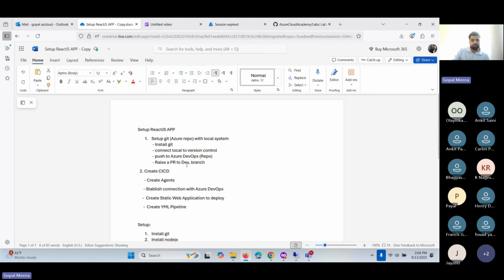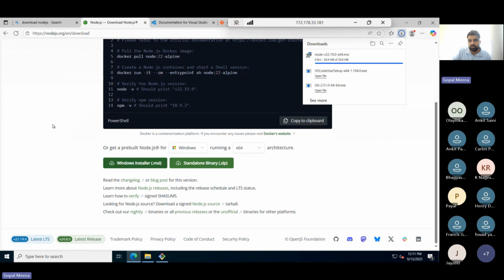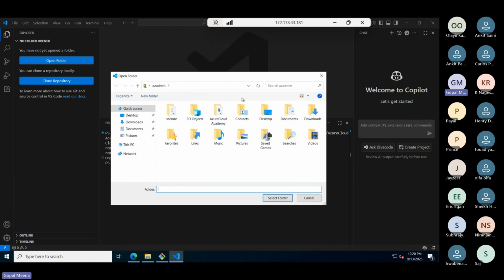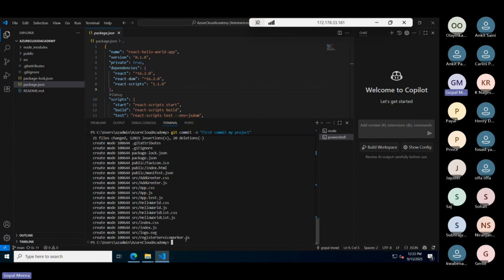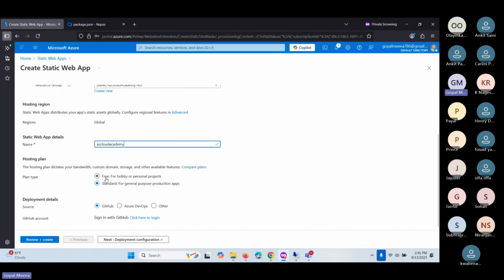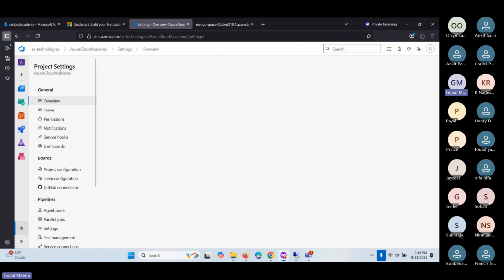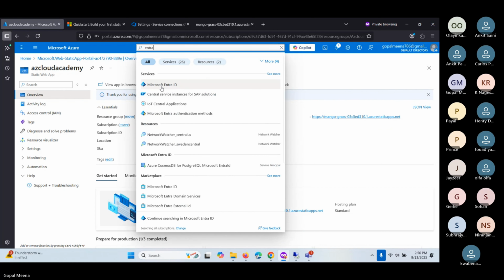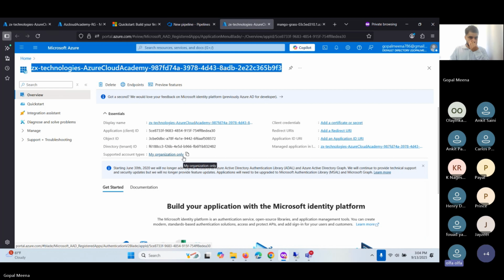Deploy Static Web Apps with Azure DevOps | Azure Cloud Academy | Azure for Beginners|Day-02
Deploying Azure Static Web Apps with Azure DevOps | Environments & Reviewers

In this video, you’ll learn step by step how to deploy Azure Static Web Apps using Azure DevOps pipelines with staging and production environments. We’ll also see how to use reviewers for manual validation before promoting changes to production – ensuring safer and controlled deployments. 🚀

🔹 What you’ll learn in this video:

Setting up a variable group in Azure DevOps with a Static Web App token

Deploying to staging environments for testing

Adding a manual reviewer stage before production release

Deploying to production with rollback options

Cleaning up unused staging environments

💡 This approach helps teams follow Zero to Hero DevOps practices with real-world deployment workflows for static web apps.

👉 Perfect for:

Beginners in Azure & DevOps

AZ-104 & DevOps learners

Developers building CI/CD pipelines for web apps

📌 GitHub Example Repo:

This session is part of the Azure Cloud Zero to Hero Full Course (AZ-104 & DevOps), where we go through every concept in a simple, practical, and beginner-friendly way.

Whether you’re new to IT, moving into Cloud/DevOps, or preparing for Azure certifications (AZ-104, AZ-900, AZ-400), this course will help you.